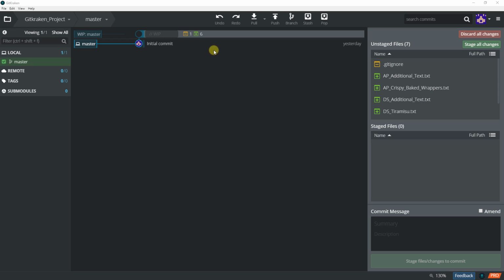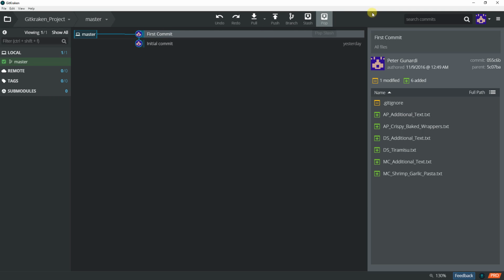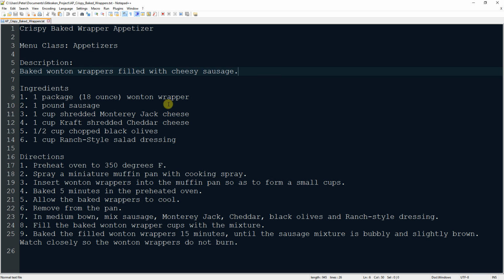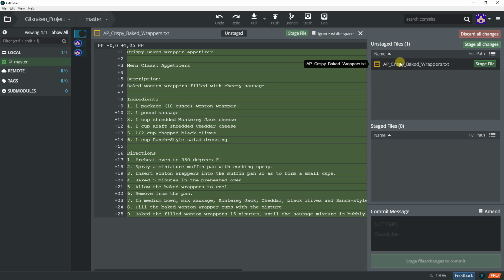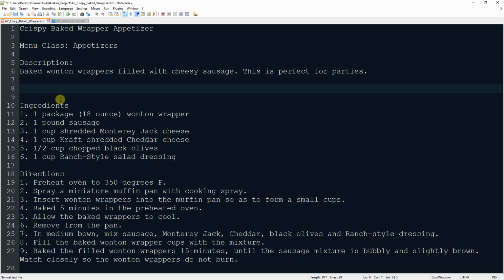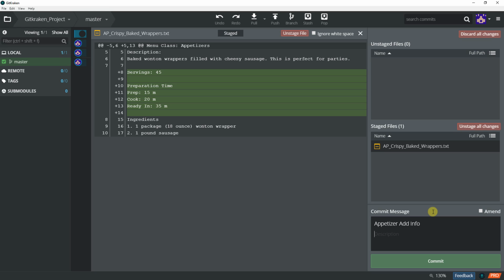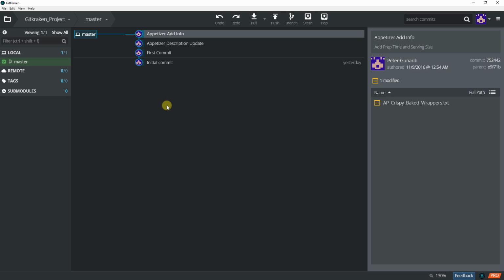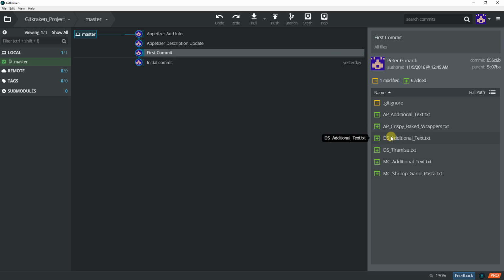Git Github Gitkraken : Your First Commit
This video is part of the "Git Github Gitkraken: Learn Version Control without Command Line."

Hands-on instruction in creating your first stage and commit. And how it will be stored and displayed in commit graph.